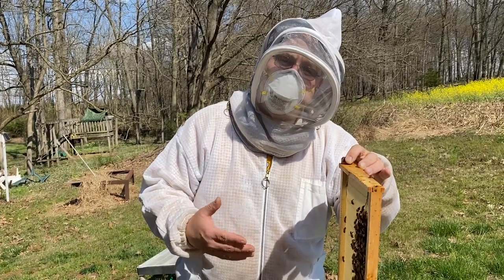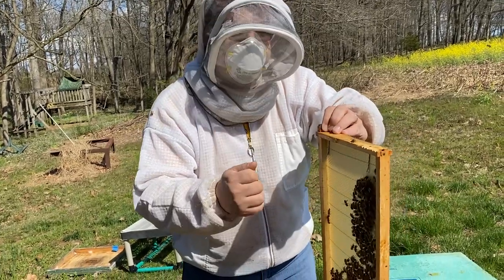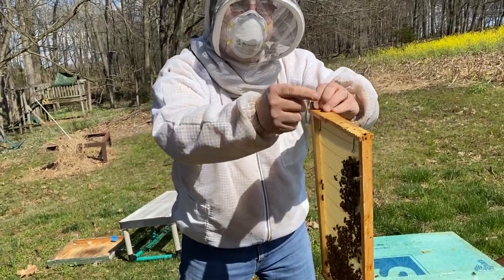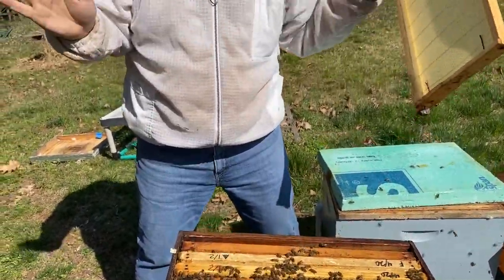Rapping bees off a frame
A method to quickly knock bees off a frame and down into a hive.  Thanks to Bob Kloss for being the 'camera man' for this.